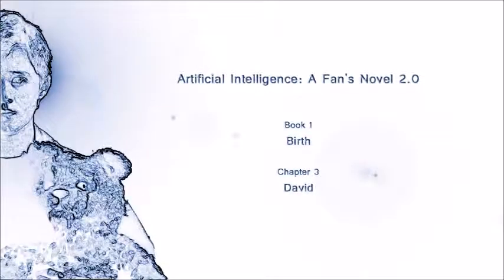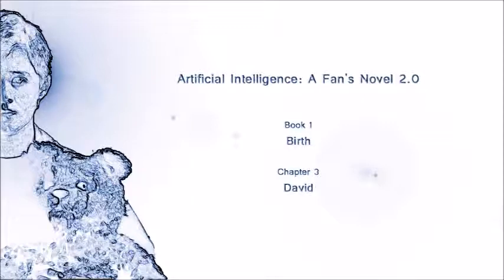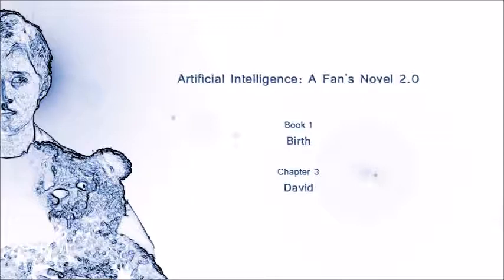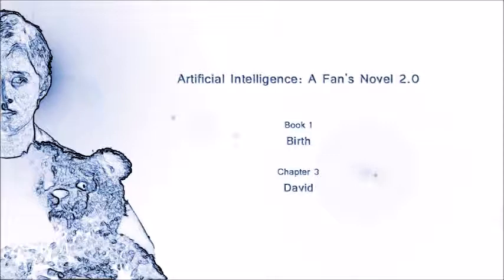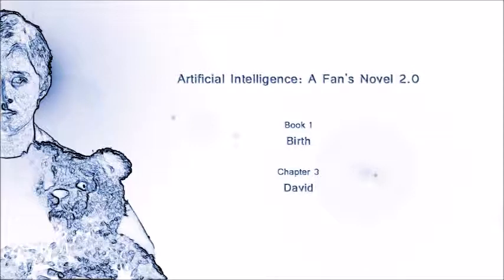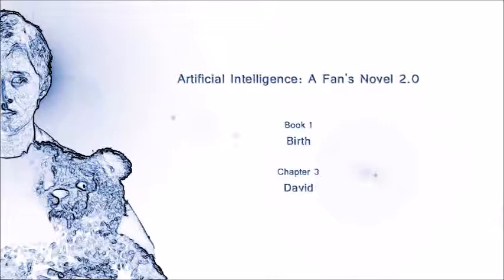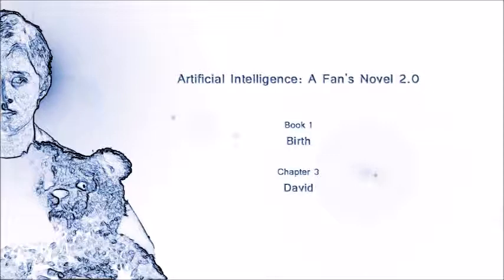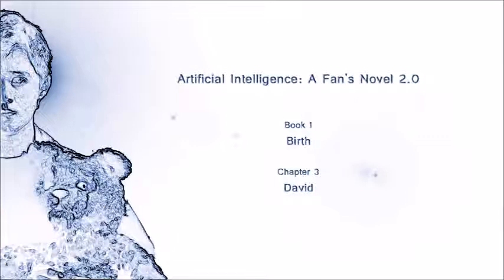A.I. AFfan's Novel 2.0 (3/19)